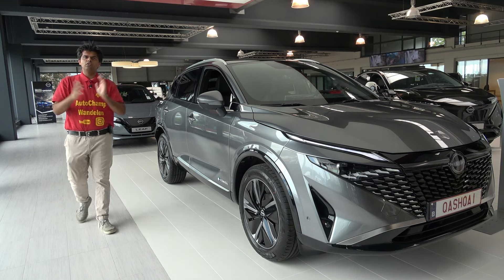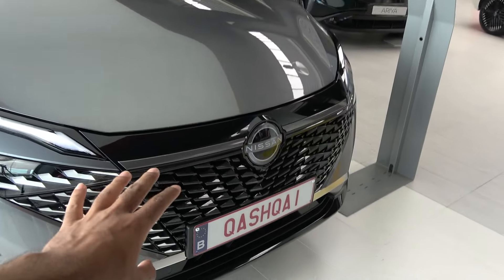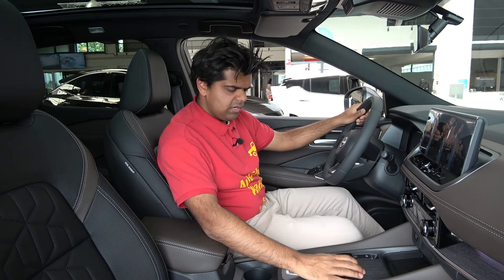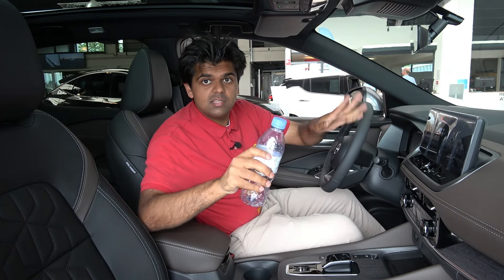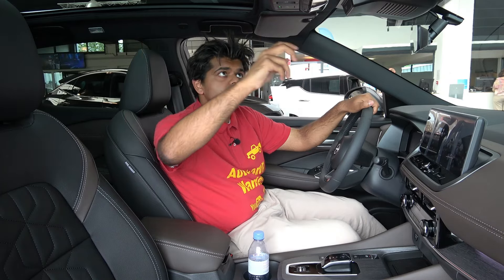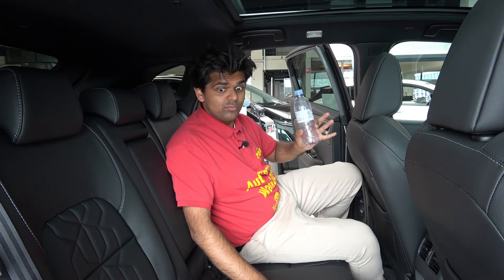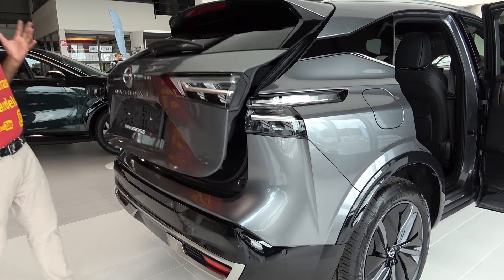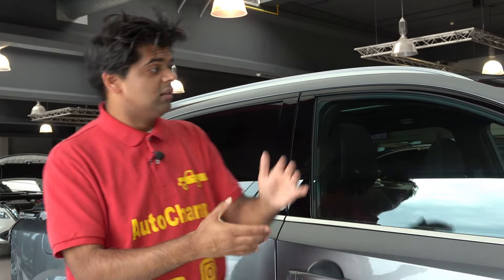2024 Nissan Qashqai facelift review! | STUCK in the 2010s ?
The Nissan Qashqai 2024 received a facelift! Now it looks more premium and less budget than the pre-facelift! Combined with the e power hybrid technology! But is that it?

The Nissan-Renault Alliance have been releasing very interesting cars lately, especially Renault with their electric cars! I was a bit surprised that for the Nissan Qashqai, not much has changed inside. Therefore something about the Nissan Qashqai felt a bit dated compared to competitors like the Kia Sportage, Peugeot 3008 or Volkswagen Tiguan.

However its no big deal since Nissan has reputation for reliability above average.